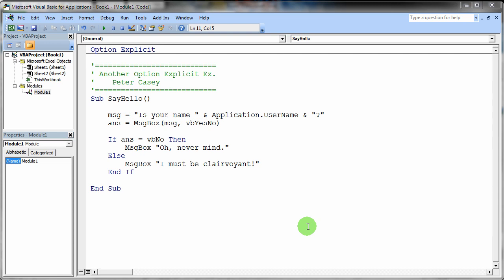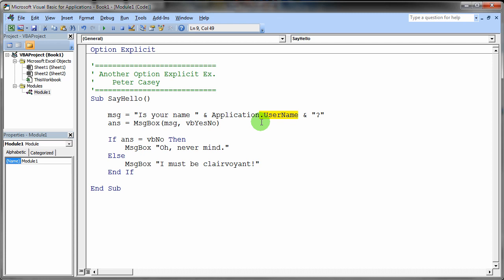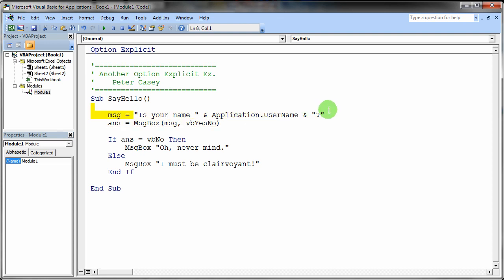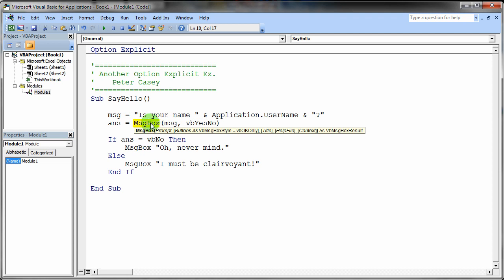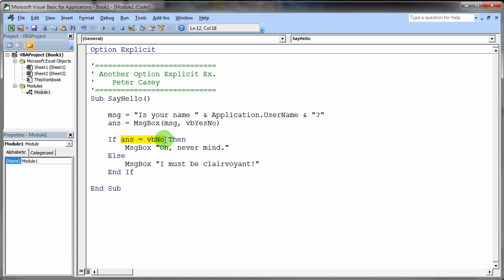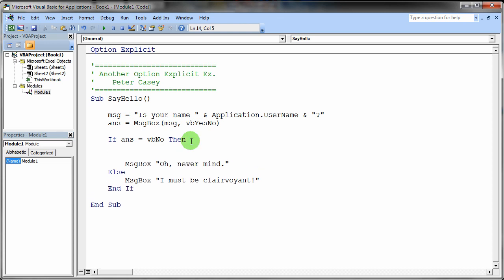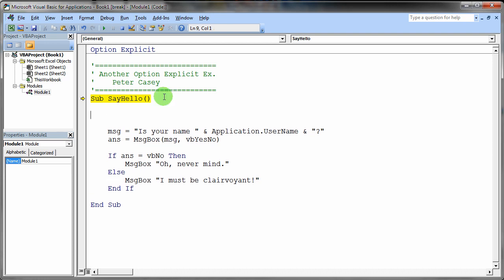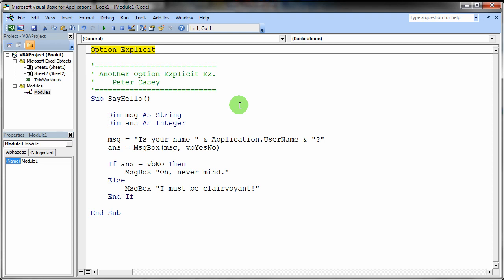VBA Option Explicit Part 2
Another code example discussing the use of Option Explicit in VBA. Also shows MsgBox as a function and IF/ELSE use.